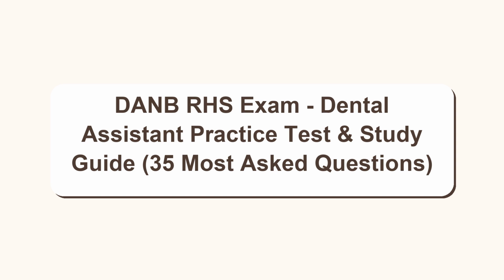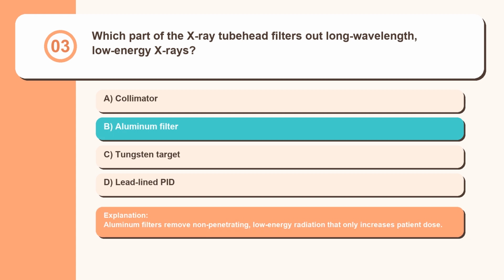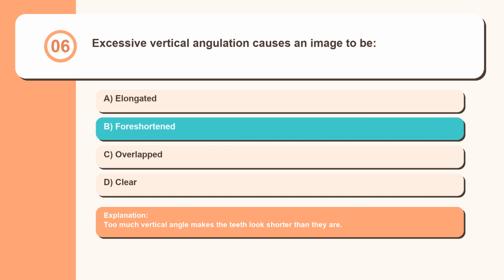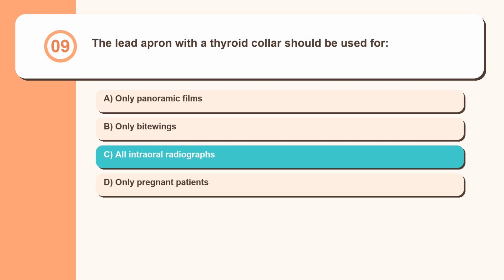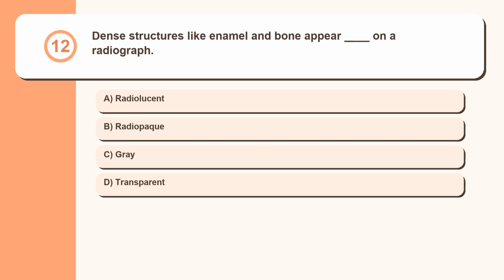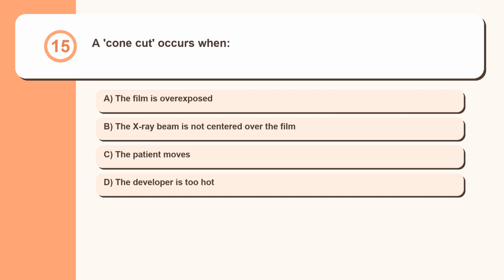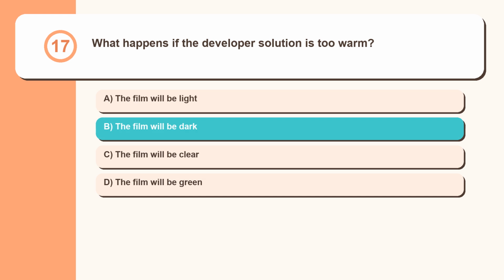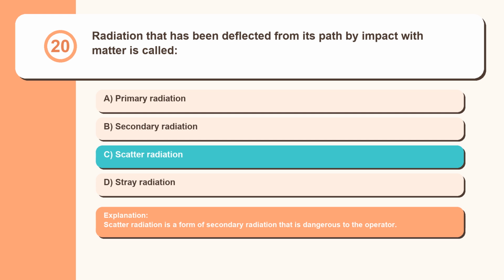Pass DANB RHS Exam 2026! 35 Most Asked Dental Assistant Questions & Study Guide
Are you preparing to take the Dental Assisting National Board Radiation Health and Safety Exam this year? You have found the exact resource you need to succeed. In this comprehensive review session, we are covering the 35 most frequently asked questions on the 2026 DANB RHS exam to ensure you are fully prepared, confident, and ready to pass on your very first try. The dental assisting field is highly competitive, and holding your official certifications is the key to unlocking better pay, greater job security, and advancing your career in dentistry.

The Radiation Health and Safety portion of the dental assistant board exams is notoriously tricky, covering a wide range of highly technical concepts. We have analyzed the latest testing trends for 2026 to bring you a focused, high-yield practice test and study guide. This video walks you through each question step by step, breaking down the complex terminology into easy to understand concepts. You will not just memorize answers; you will truly understand the reasoning behind them, which is critical for scenario based questions on the actual exam.

We will dive deep into the four main domains of the RHS exam. First, we cover expose and evaluate, which makes up a significant portion of your test. You will learn the nuances of intraoral and extraoral techniques, film and digital sensor placement, and how to identify and correct radiographic errors. Next, we review quality assurance and radiology regulations, ensuring you know exactly how to maintain equipment and adhere to strict state and federal compliance laws.

The third major topic is radiation safety for patients and operators. This is perhaps the most critical section, as protecting yourself and your patients from unnecessary ionizing radiation is the primary duty of any dental professional taking x-rays. We review the ALARA concept, lead apron protocols, dosimeter badges, and biological effects of radiation. Finally, we tackle infection control in dental radiography. Knowing how to properly disinfect operatory surfaces, sterilize positioning guides, and handle contaminated items without cross contamination is essential for both the exam and your daily clinical practice.

If you are looking for more structured guidance, full length simulated exams, or personalized tutoring to guarantee you pass your boards, we provide all of these resources, comprehensive study guides, and one on one help to ensure you start your dental assisting career completely stress free. Check the links below to access our premium prep materials designed specifically for the 2026 testing cycle.

How should you use this video to get the best results? We recommend treating this exactly like the real test. Pause the video as soon as each question appears on the screen. Take a moment to read all the multiple choice options carefully, select your answer, and then press play to hear the correct answer and the detailed rationale. Keep a tally of your score to identify which areas you have mastered and which domains require a bit more review before your test date. Repetition is your best friend when studying medical and dental terminology, so feel free to watch this review multiple times until you can score a perfect one hundred percent.

Many students feel overwhelmed by the sheer volume of information required for the DANB exams. It is completely normal to feel anxious, but preparation is the ultimate cure for test anxiety. By focusing on these 35 high probability questions, you are optimizing your study time and targeting the concepts that the examiners test most consistently. Remember that becoming a registered dental assistant or certified dental assistant is a journey, and passing the RHS exam is a massive milestone on that path.

Please let us know in the comments section which specific questions you found the most challenging or if there is a particular radiology topic you want us to cover in our next video. We read every single comment and love hearing from future dental professionals. If this practice test helps you feel more prepared, please give this video a thumbs up, subscribe to the channel, and turn on the notification bell so you never miss our updated dental assisting study guides and career tips. Good luck with your studying, trust in the hard work you have put in, and you will do fantastic on your 2026 RHS exam.